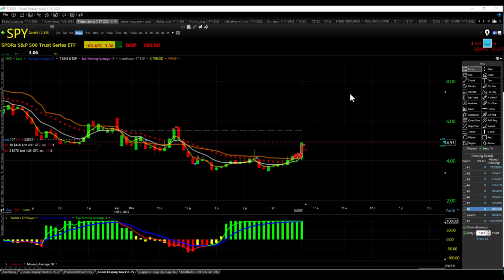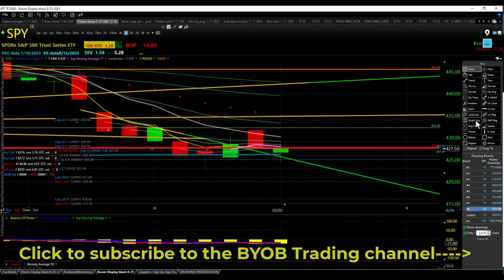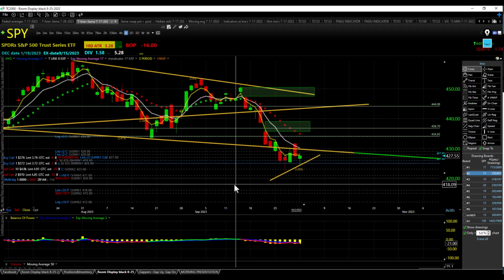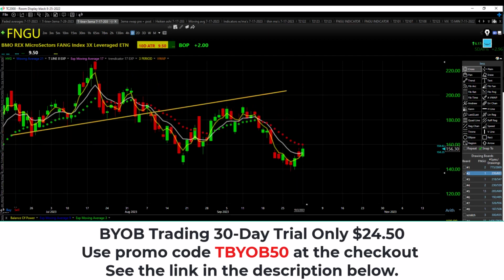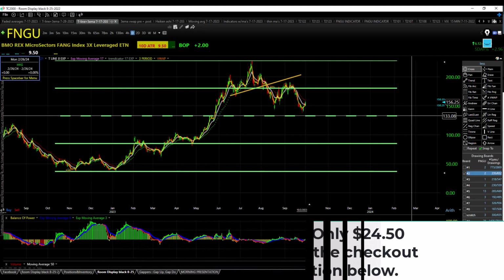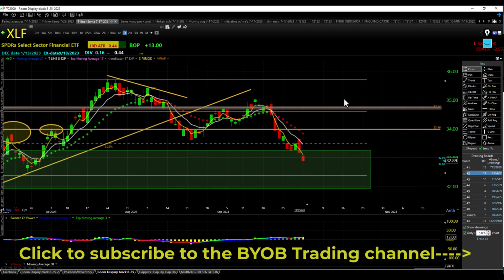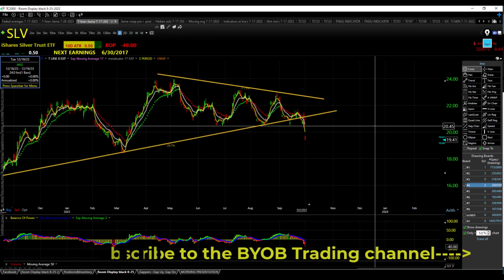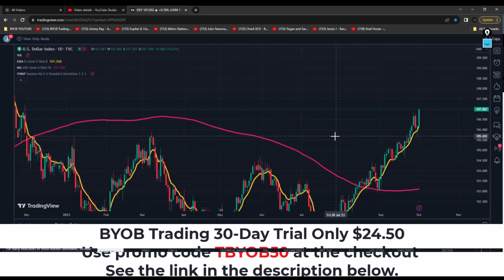October 2nd, 2023 Market Wrap Up For educational purposes only.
October 2nd, 2023  Market Wrap Up